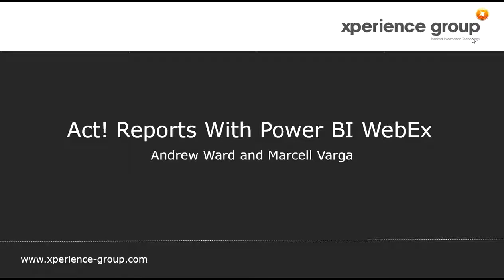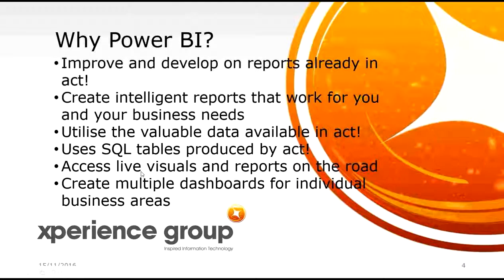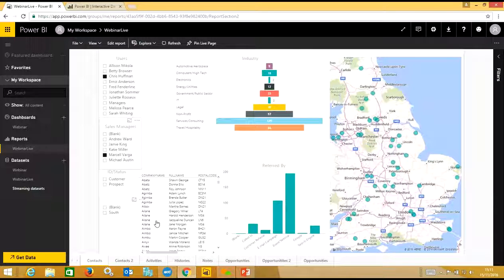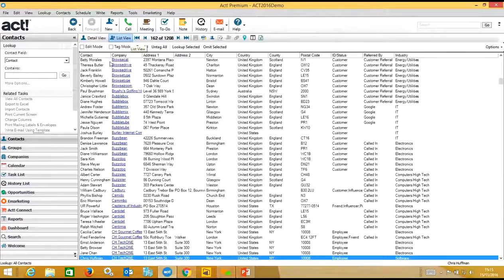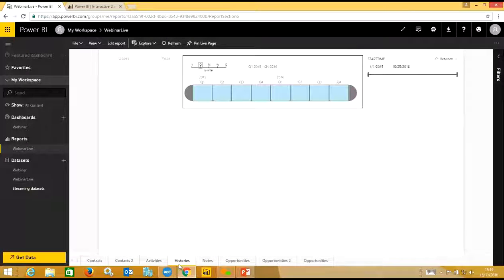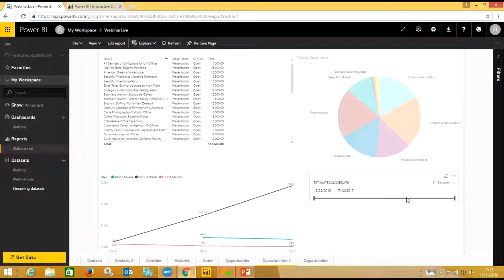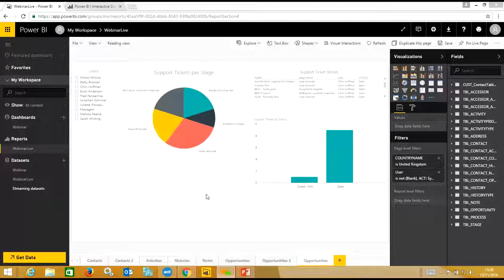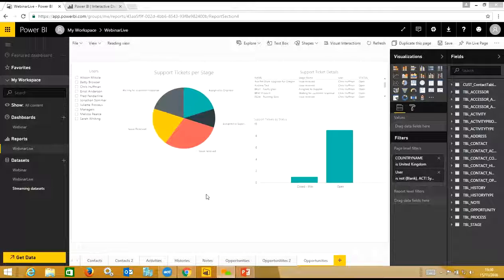Power Bi for Act CRM - Webex Recording | Xperience Group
Learn how Microsoft Power BI can elevate Act! reports to the next level, providing easy to interpret graphical insights.